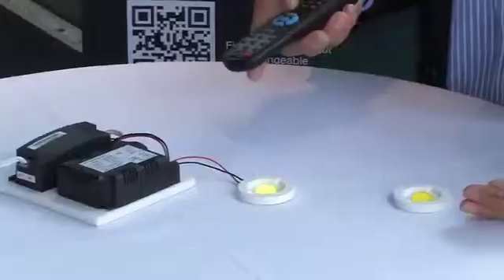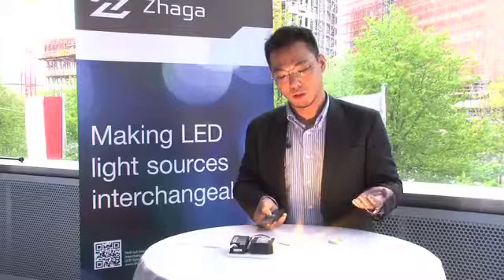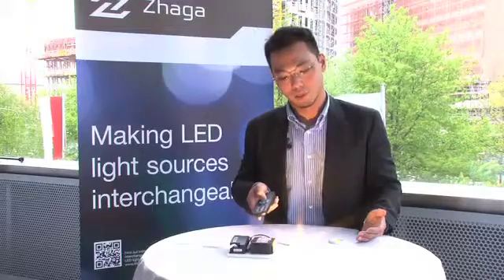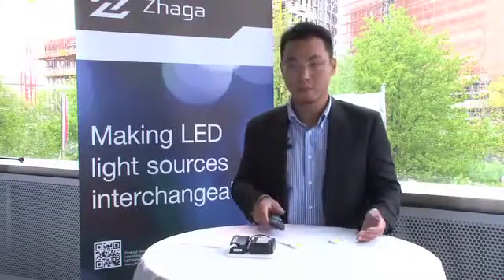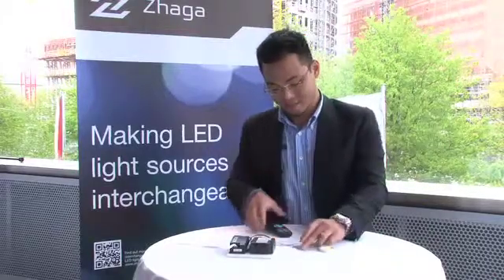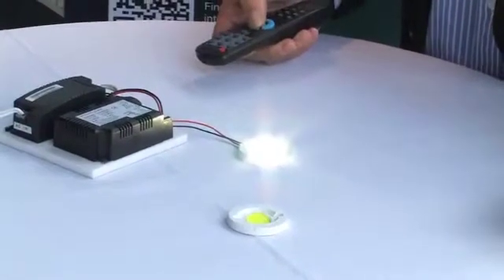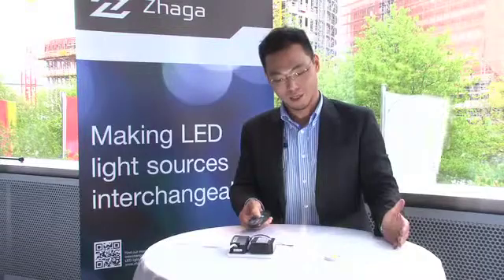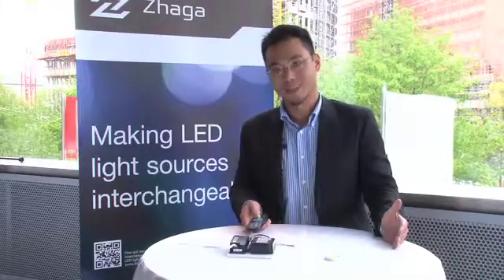Dawson Liu presents a Zhaga-compliant LED light engine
Zhaga member Dawson Liu, President of Lustrous Technology, shows one of the first Zhaga-compliant LED light sources.

This product with a dimming function complies to book 3 of the Zhaga specifications which focuses on the interfaces of a spot LED light engines with a separate control gear.